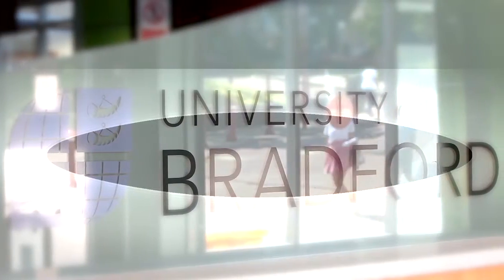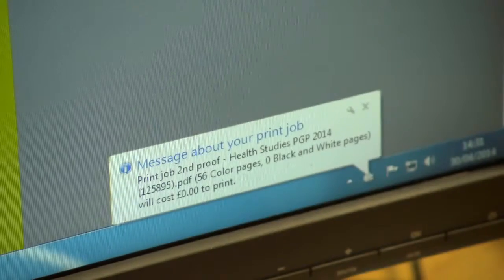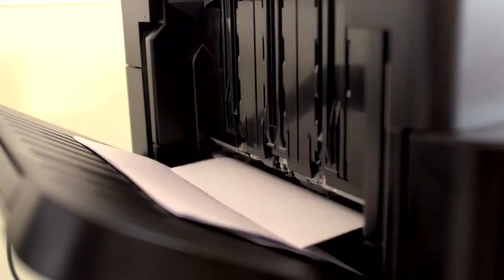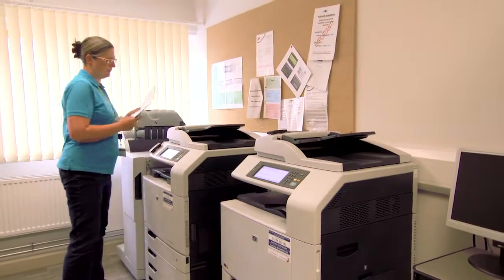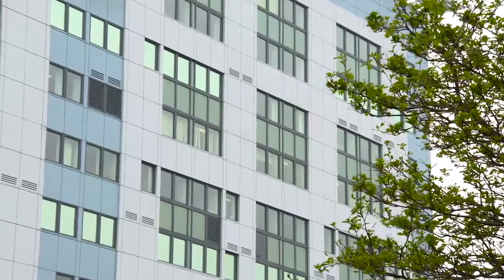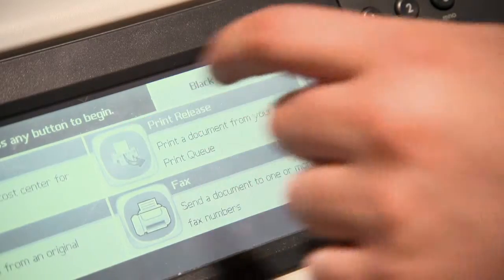University of Bradford HP/DTP Managed Print Service Case Study Trailer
In this 30 second trailer you can see a snapshot of the savings the University is realising as a result of the HP MPS it implemented with DTP.  A full edit of the film is also available on the DTPGroupIT YouTube channel.